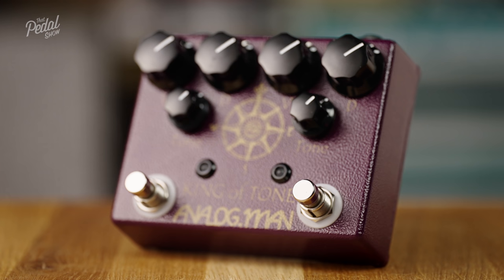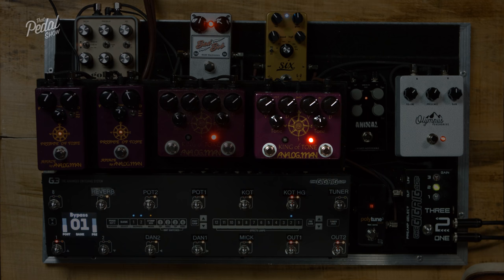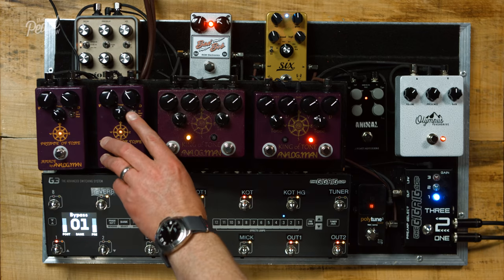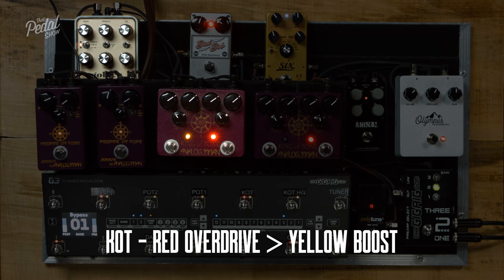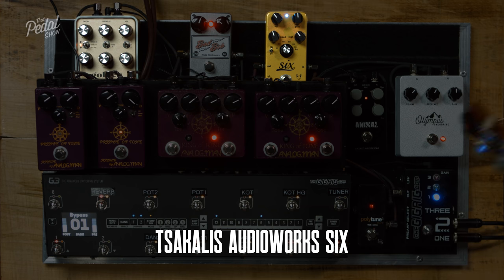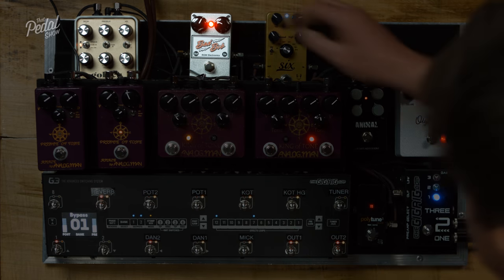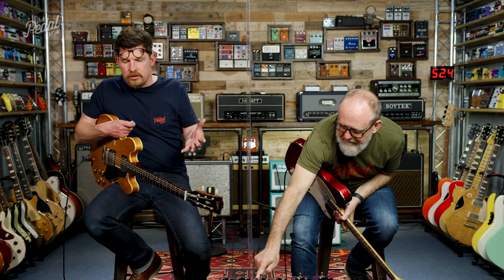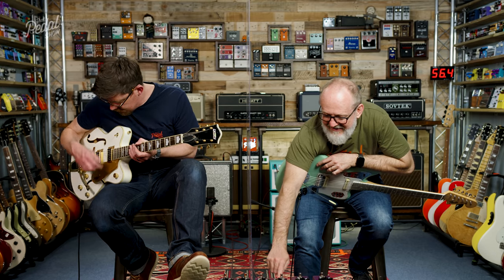Can Two Prince Of Tone Overdrives Sound Like One King Of Tone? – That Pedal Show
One Analogman King Of Tone, or two Prince Of Tones? Let’s find out…

Welcome to the show! “Oh no!” we hear you cry. “Not another show on a pedal that is basically unobtainium?!” Well, kinda…
Analogman’s King Of Tone overdrive is worthy of its name. Revered by many, loved by us and with a waiting list that’s frankly bonkers, it absolutely deserves its reputation as one of the best overdrive pedals of all time. But what about the heir apparent; so say ‘half’ of a KOT and eminently more available: the Prince Of Tone?
In this video we compare two Prince Of Tones with the King Of Tone, and while we’re about it, we also compare the Standard KOT V4 with a High Gain option variant.
As you’ll see and hear, the results aren’t what expected at all!
We then ask how close two other OD pedals stacked could get to the KOT sound. Please note, this absolutely is not ‘Which pedals sound most like the KOT?', it’s what would we choose given two minutes’ notice. Ha!

Amps
• Supro Black Magic 1x12 combo

- Intro playing: 00:00
- What are we doing today?: 03:00
- Why two KOTs today?: 05:15
- KOT internal switches: 06:24
- KOT Normal & High Gain, Tele: 07:20
- …and with Les Paul: 10:05
- High Gain KOT OD vs POT OD: 12:11
- POT internal controls?: 14:30
- Standard KOT OD vs POT OD: 15: 45
- Two POTS sound the same?: 16:57
- KOT Boost vs POT Boost: 18:40
- Both sides KOT vs both sides POT, Tele: 21:12
- …and with ES-335: 22:45
- 2 POT on Boost?:  26:33
- How much gain on boost?!: 28:05
- KOT Dist mode vs POT Dist: 30:11
- Dan’s alternative, Tsakalis Six: 34:50
- …And Bad Bob Boost: 40:44
- Six & Bad Bob vs KOT: 43:48
- Mick’s random alternative, Mythos Olympus: 46:29
- …And J Rockett Animal: 48:50
- Mythos Olympus sounds: 49:17
- KOT OD vs Olympus: 50:50
- J Rockett Animal vs KOT Boost: 52:15
- Animal & Olympus vs KOT both sides: 53:13
- Post comparison thoughts: 56:00
- Dan’s Jaguar Schwang: 57:15
- Mick’s Gretsch schwang: 58:55
- A bit more on the Animal OD: 1:01:00